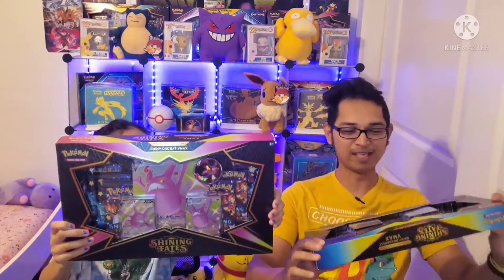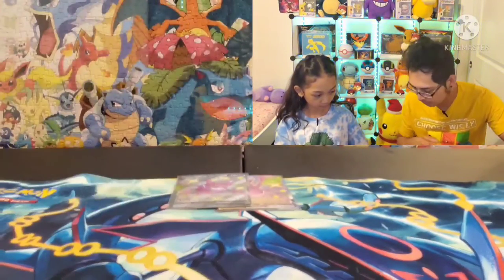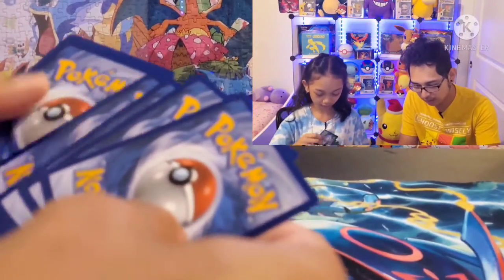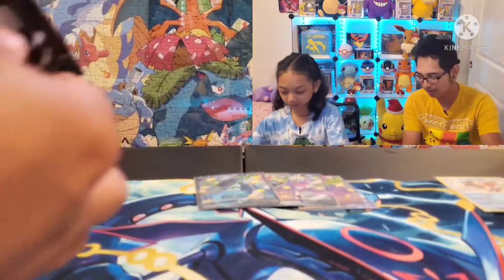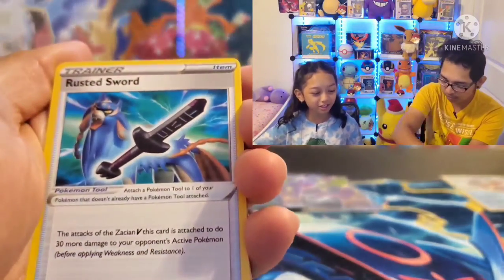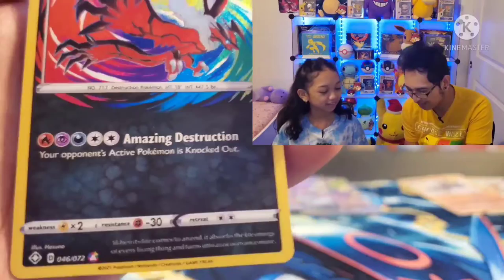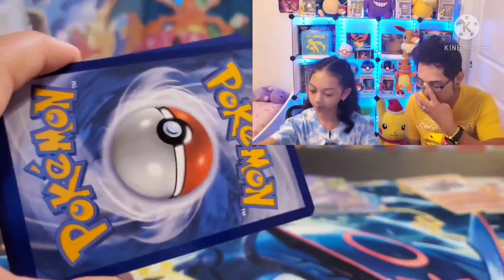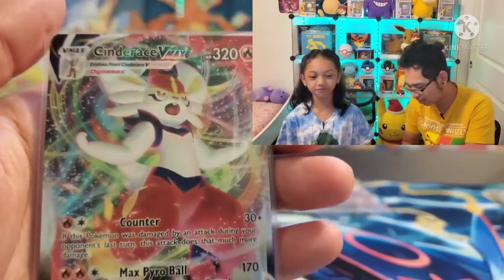Pulling Nice Cards | Shining Fates Vmax | Pack Battle Challenge